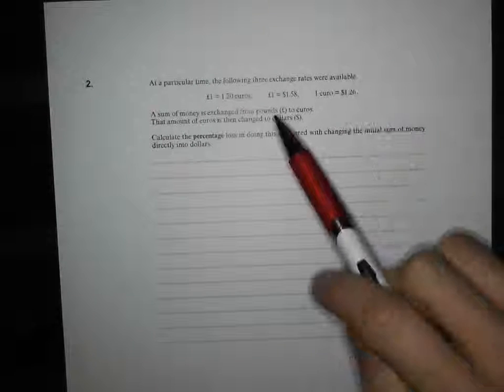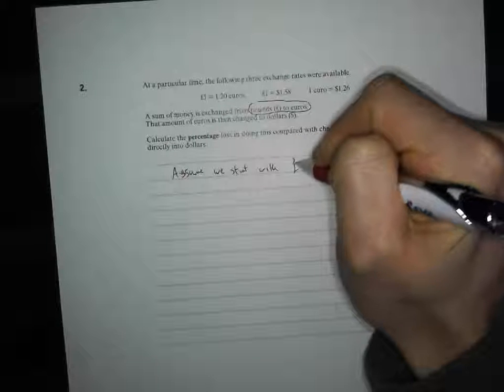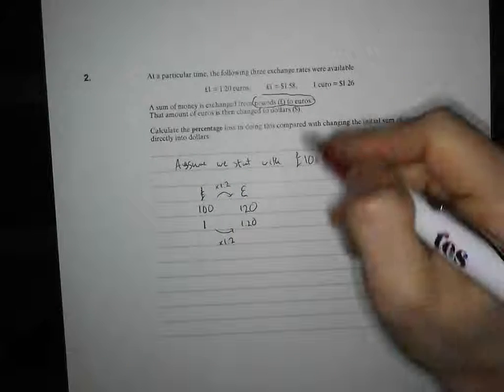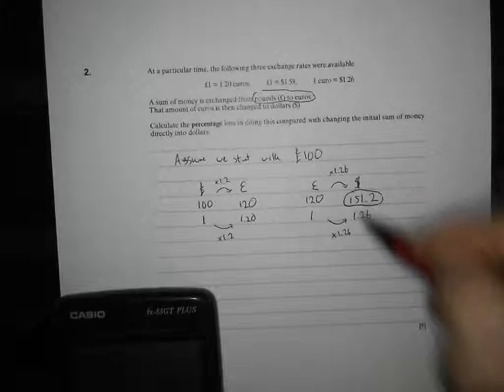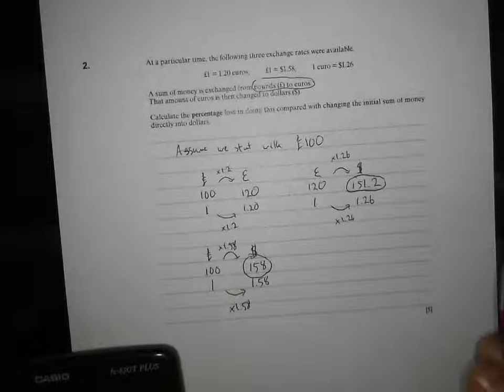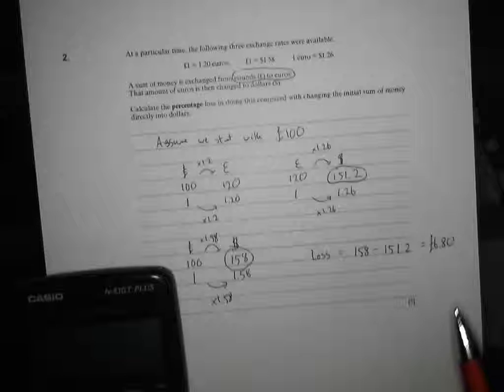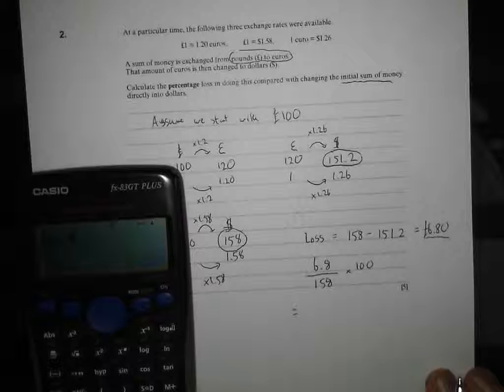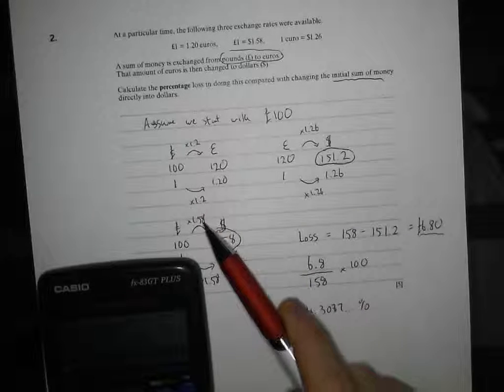Currency Conversions / Exchange Rates - Q2 GCSE Maths Revision Walking Talking Topics with Mr Barton